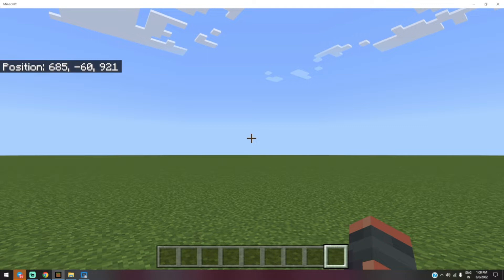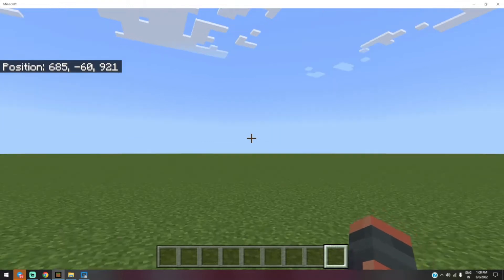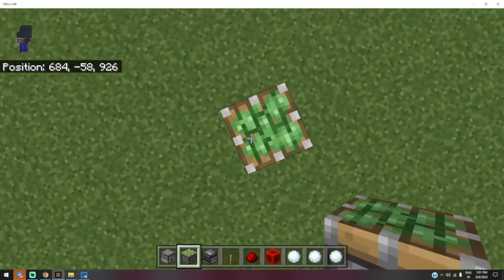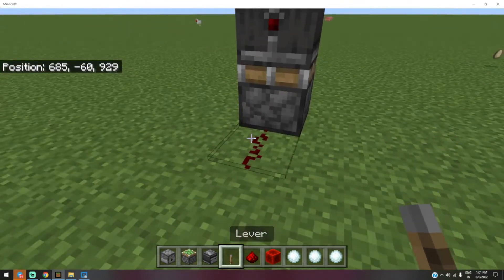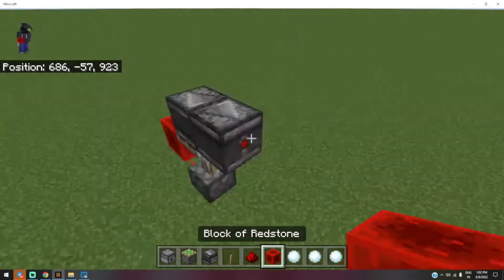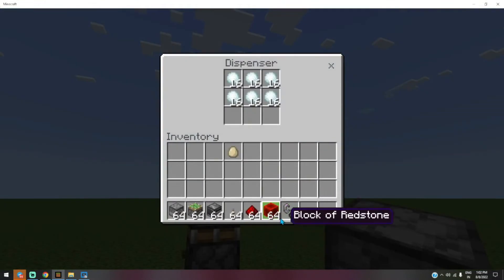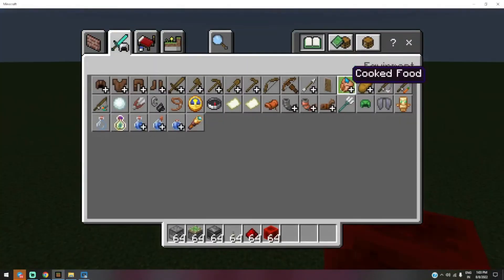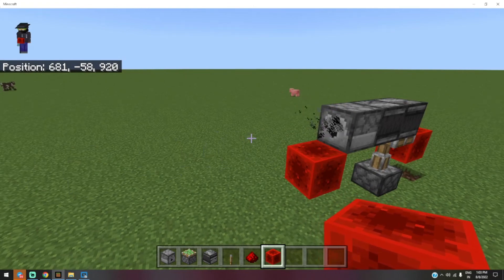Minecraft BeginnersGuide MinecraftGuide DGGAMING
Minecraft Tutorial for Beginners and New Players.

I hope you guys will find it useful

Please do not forget to give like to this video and please do comments